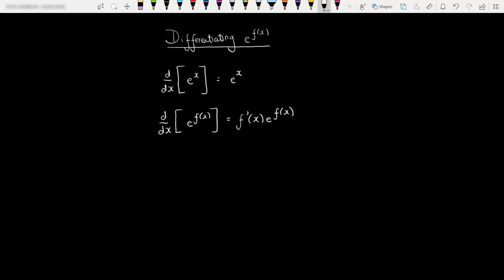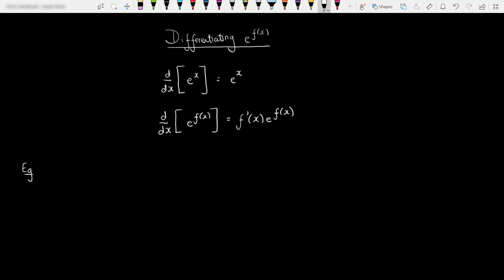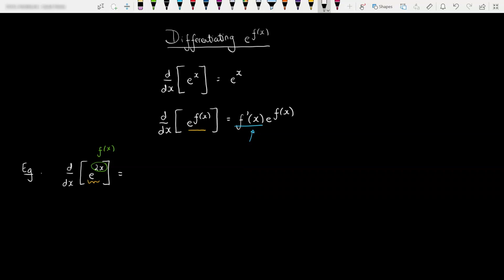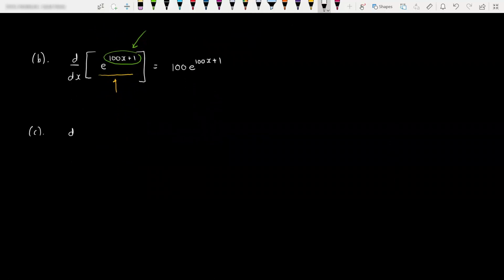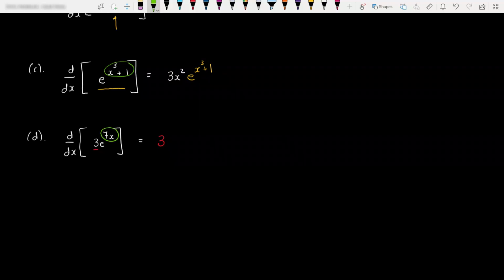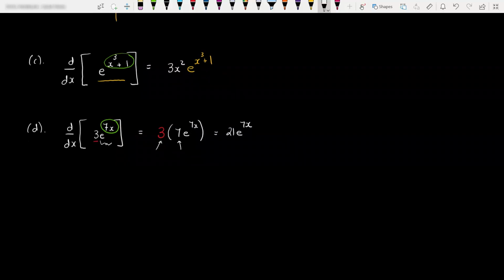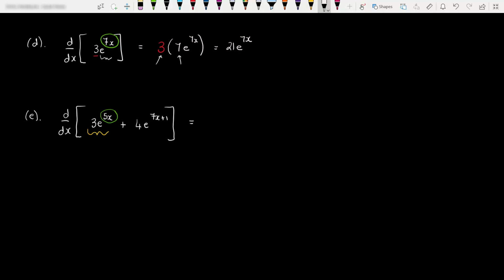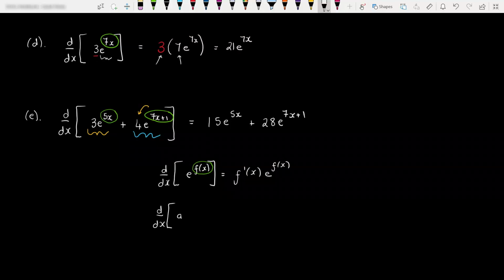Subsection 4.3 - Differentiating exponential functions